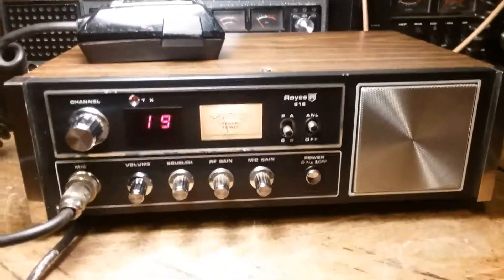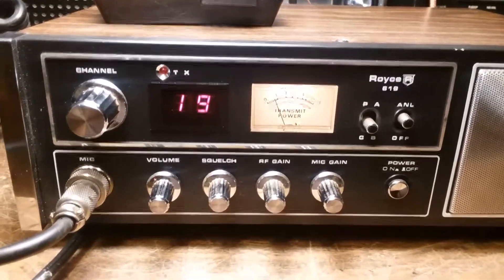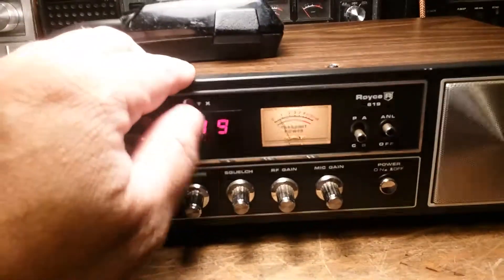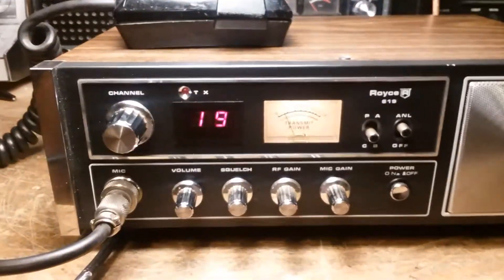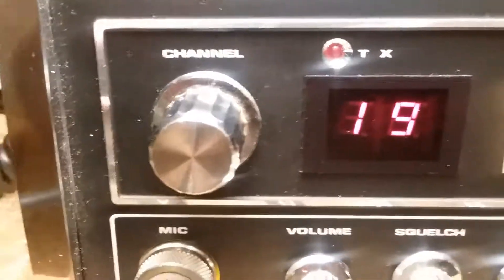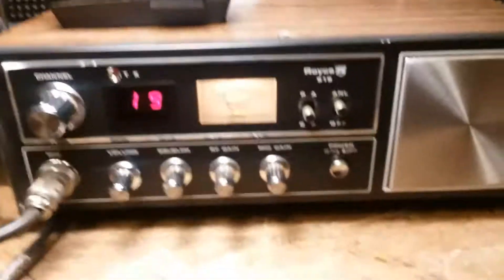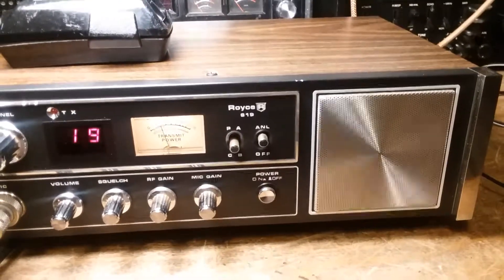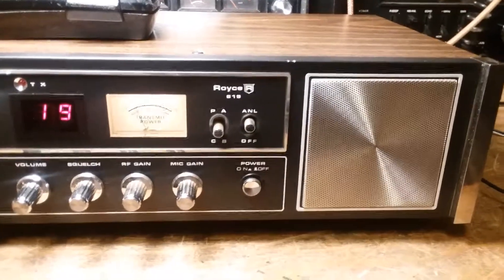Royce 619 cb base. Near mint cond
40 ch royce 619. Era 1977. local find